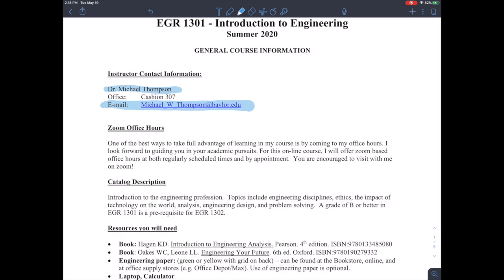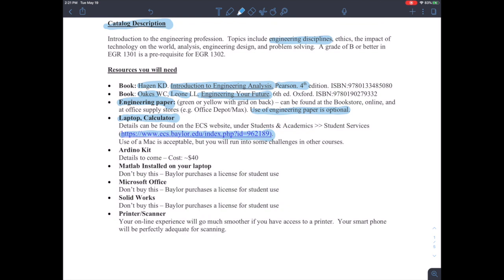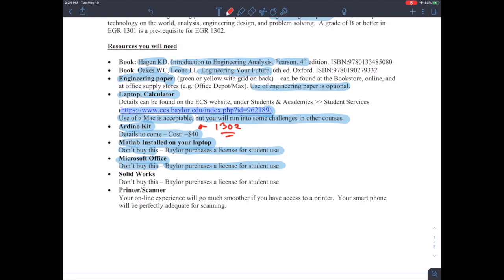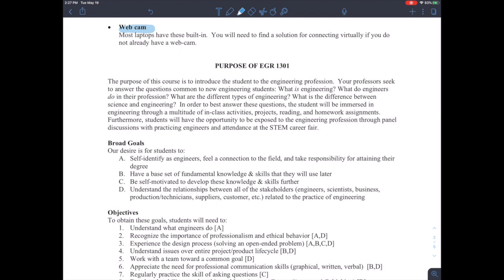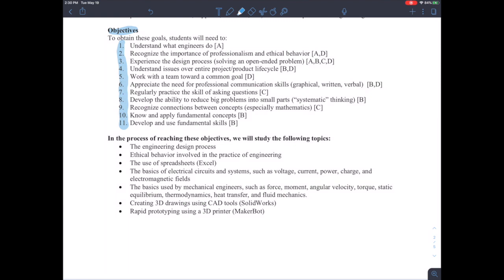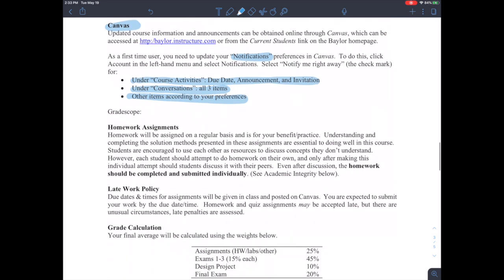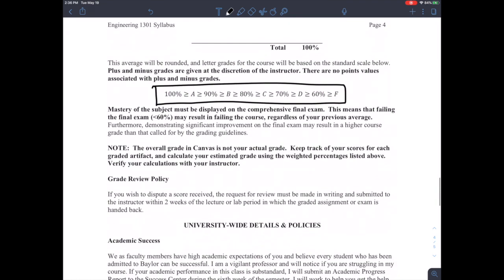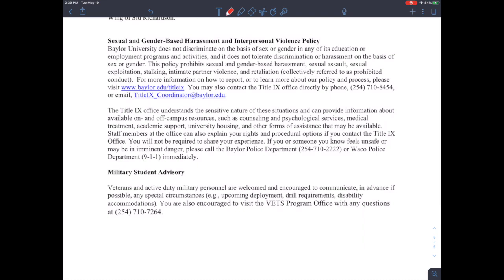EGR 1301 Su20 Syllabus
This video is about EGR 1301 Su20 Syllabus